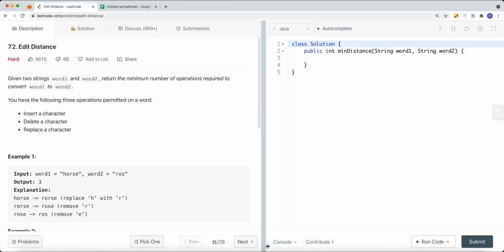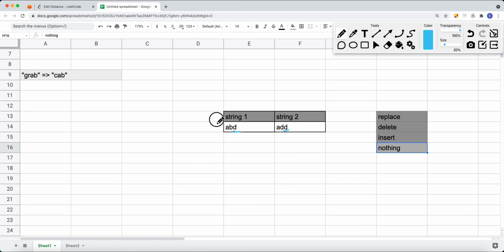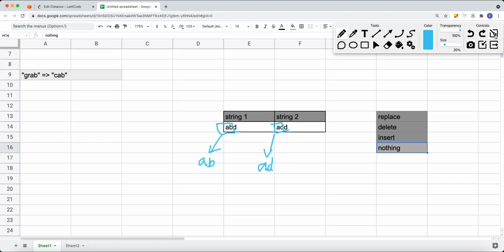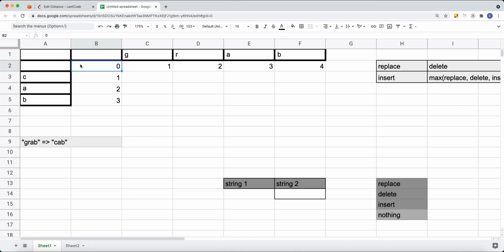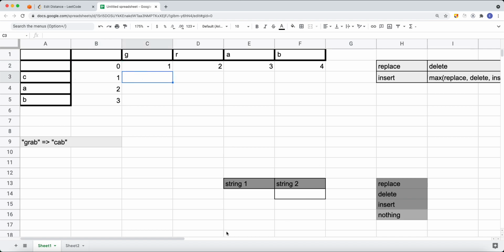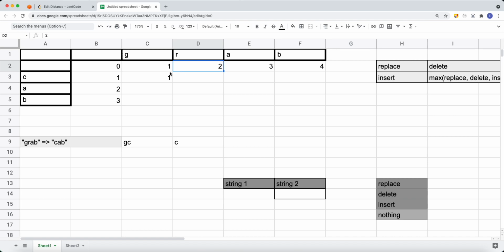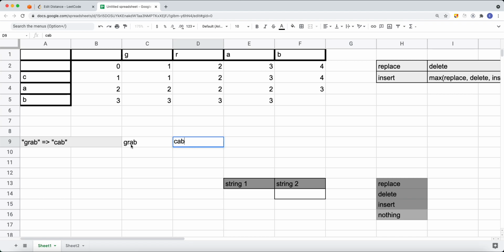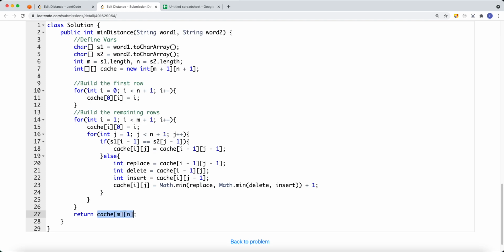[Java] Leetcode 72. Edit Distance [DP Min/Max Path to Target #8]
In this video, I'm going to show you how to solve Leetcode 72. Edit Distance which is related to DP Min/Max Path to Target.

🔗 RESOURCES & LINKS

Here’s a quick rundown of what you’re about to learn:
⭐️ Course Contents ⭐️
⌨️ (0:00) Question
⌨️ (1:40) Solution Explain
⌨️ (16:00) Code

In the end, you’ll have a really good understanding on how to solve Leetcode 72. Edit Distance and questions that are similar to this DP Min/Max Path to Target.

Now, if you want to get good at DP Min/Max Path to Target, please checkout my DP Min/Max Path to Target playlist.